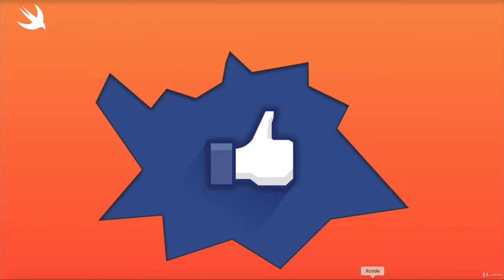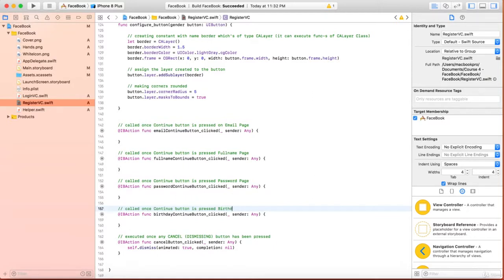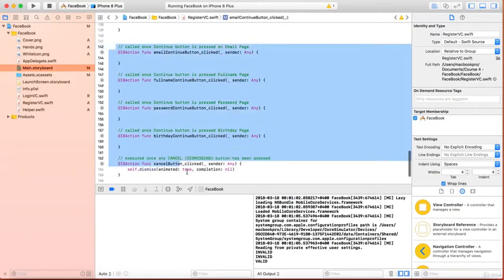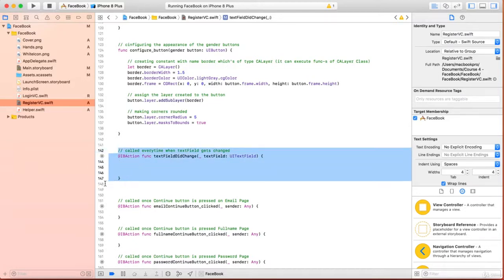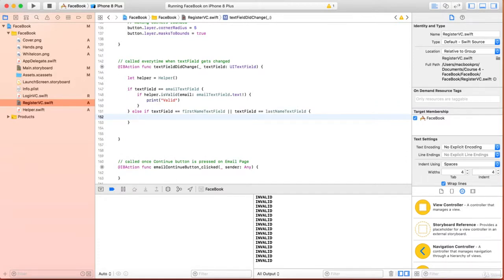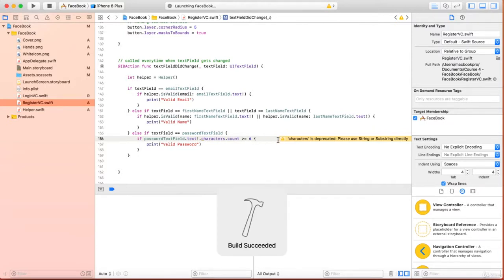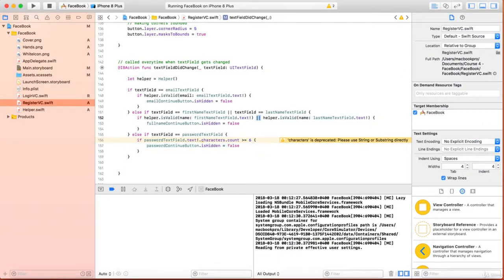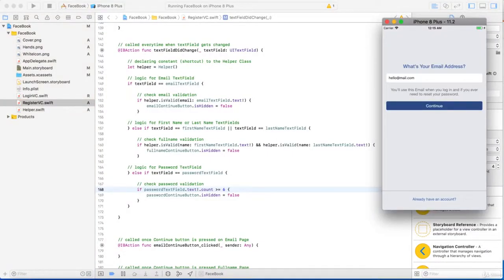30 Validating Entries for the Registration